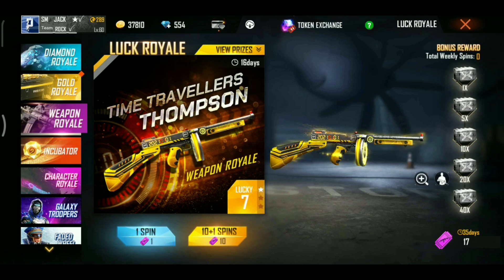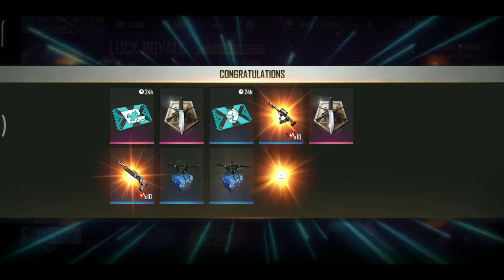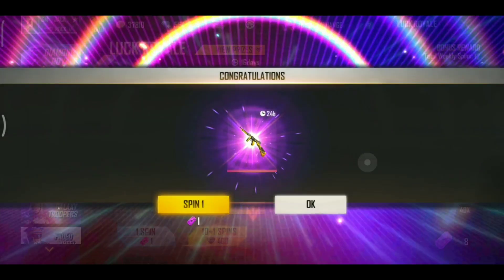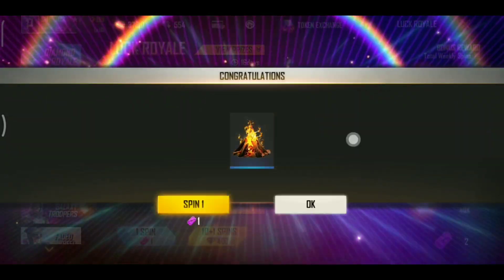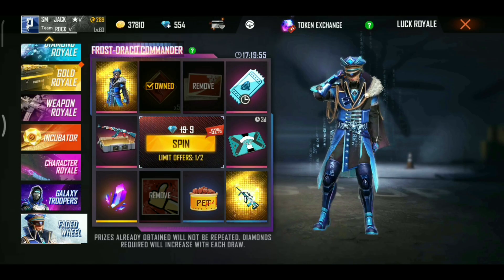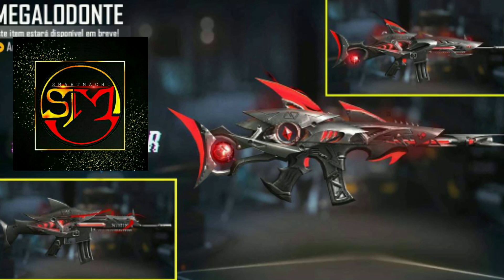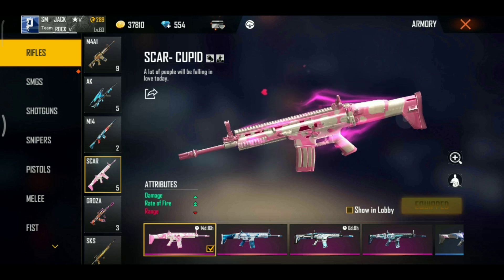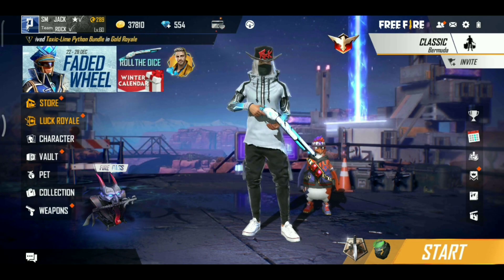Evolution Scar and Emote full details freefire tamil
Freefire match tricks
freefire gaming
Freefire tamil gaming
Tricks for free fire gaming
Smart machi game playing
Freefire match